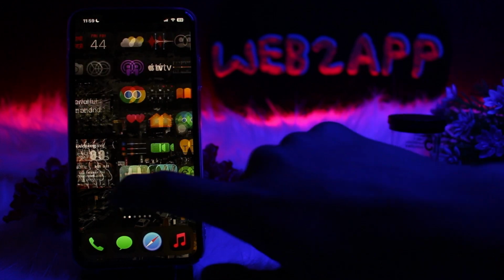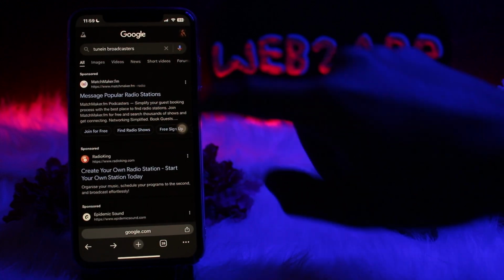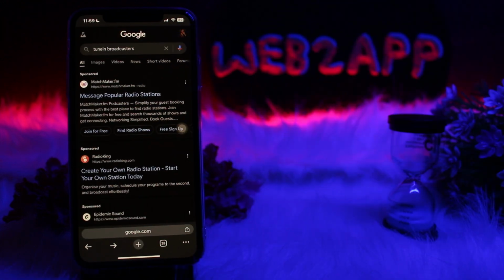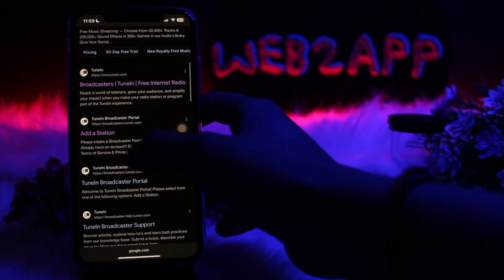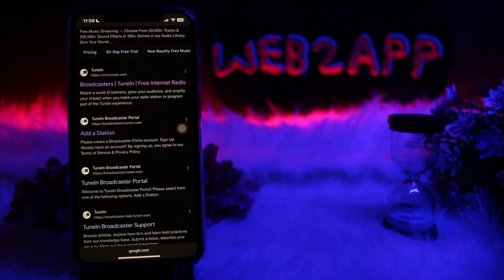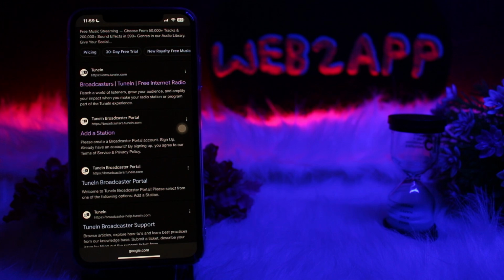How to Add Your Radio Station to TuneIn Radio (Step-by-Step Guide) - 2025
Want to know How To Submit Your Internet Radio Station to TuneIn  but don't know how?
This quick video will guide you to Submit Your Internet Radio Station to TuneIn

So, in this few simple steps you can successfully Submit Your Internet Radio Station to TuneIn

Timestamps :
00:00: INTRODUCTION
00:15: THINGS TO KNOW
00:25: OPEN BROWSER
00:35: TUNEIN BRODCASTERS